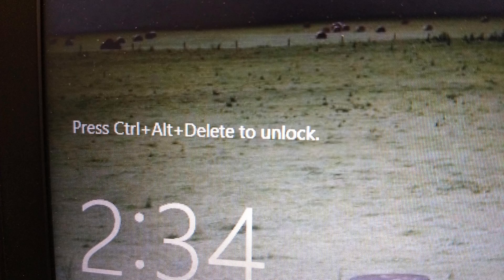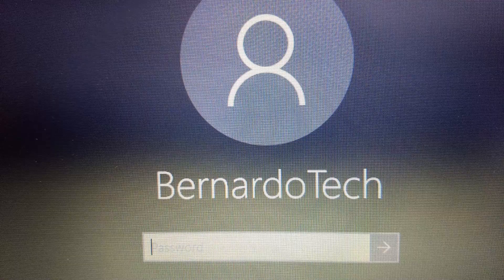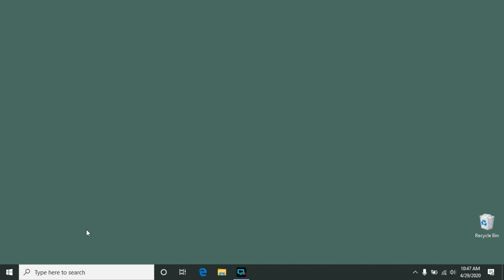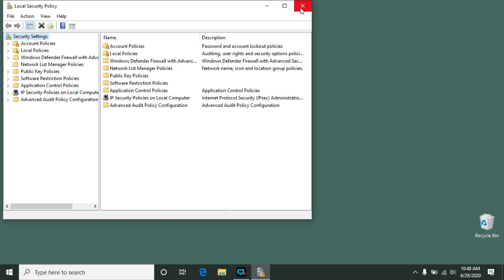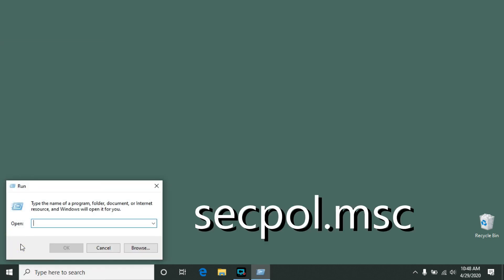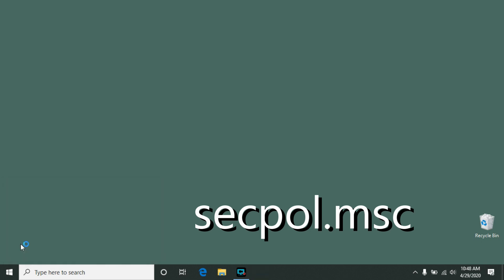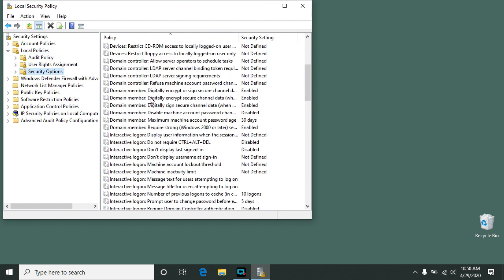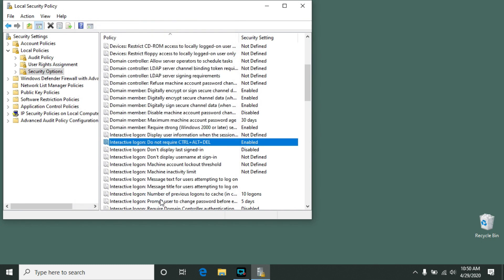How to remove CTRL ALT DEL sign-in requirement on Windows 10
This video shows a simple way to remove the CTRL ALT DEL sign-in requirement that is sometimes present on Windows 10